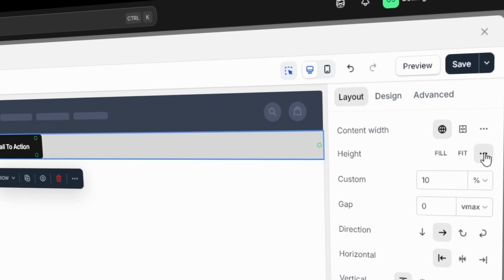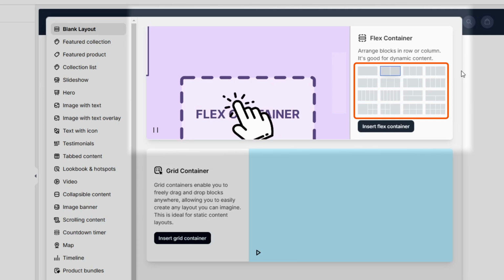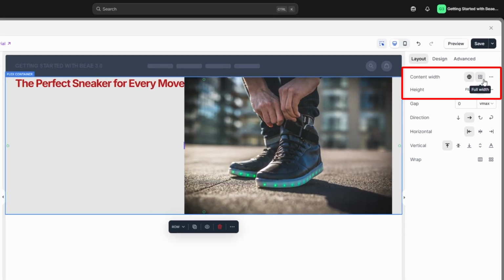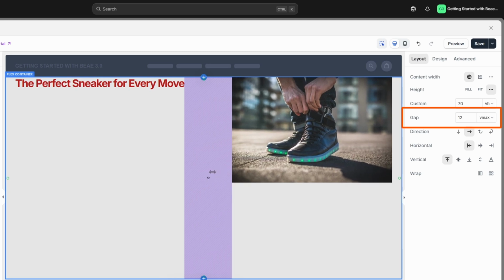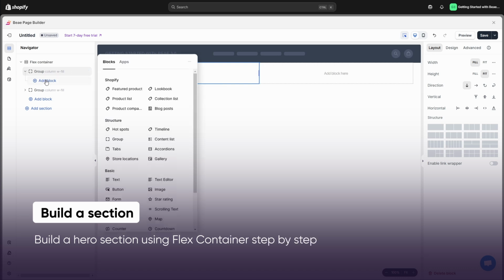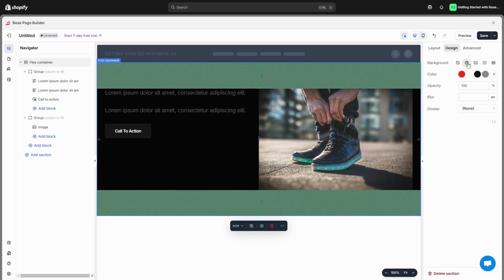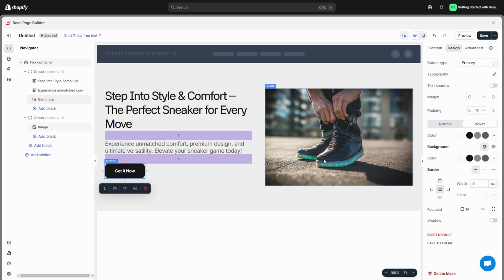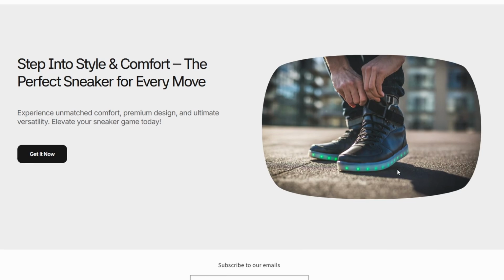How to use Flex Container in Beae Page Builder | 2025 Tutorial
Hi everyone, in this tutorial, you will learn how to use Flex Container in Beae Page Builder by creating a beautiful hero section using the flex container

🎬 Timestamps:
0:00 - Intro
0:09 - Preview
0:33 - Create a new page
0:45 - Flex container overview
1:03 - Flex container options explained
2:27 - Build a hero section using flex container
4:04 - Mobile responsive
4:24 - Outro

🔥 Beae Landing Page Builder - The ultimate landing page design tool tailored for Shopify users.